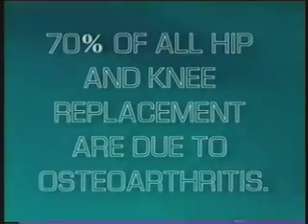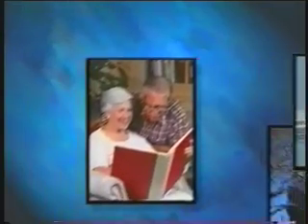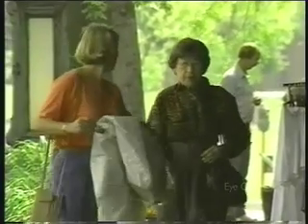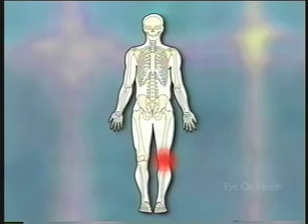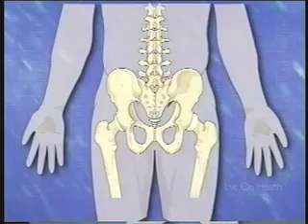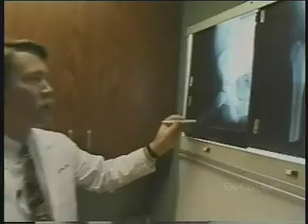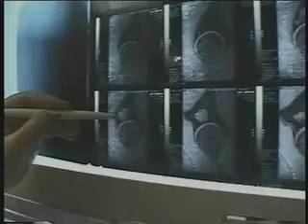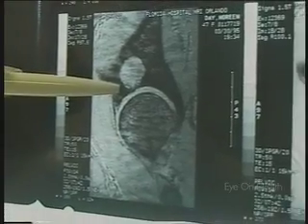EYE ON HEALTH - OSTEOARTHRITIS Information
Producer/Director/Writer: Joe Vertino
Eye On Health - OSTEOARTHRITIS Information. Hugh B. Morris,M.D.
Osteoarthritis (OA, also known as degenerative arthritis, degenerative joint disease), is a clinical syndrome in which low-grade inflammation results in pain in the joints, caused by abnormal wearing of the cartilage. Cartilage is a protein substance that serves as a "cushion" between the bones of the joints. Osteoarthritis is also known as degenerative arthritis. Among the over 100 different types of arthritis conditions, osteoarthritis is the most common, affecting over 20 million people in the United States. Osteoarthritis occurs more frequently as we age.